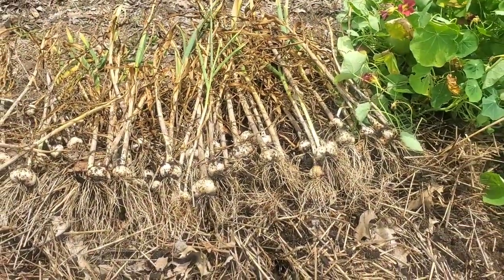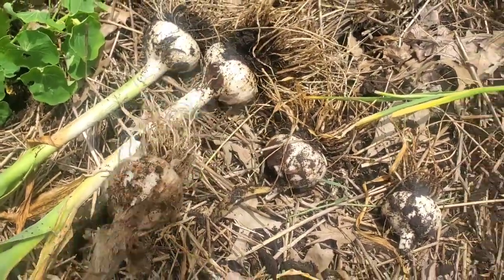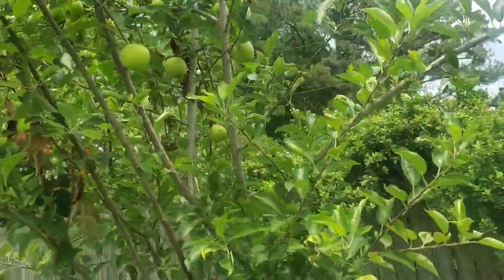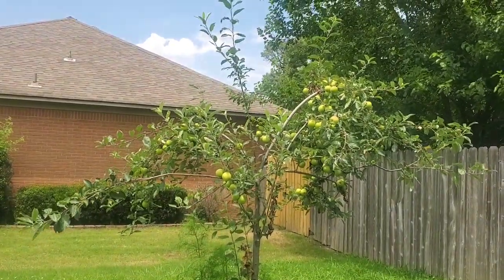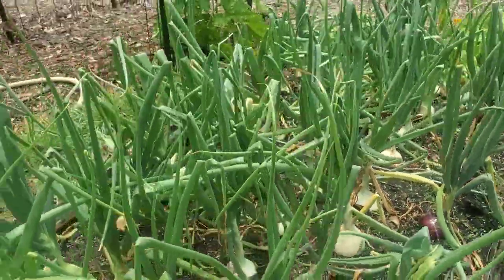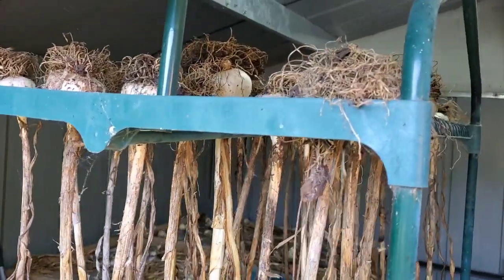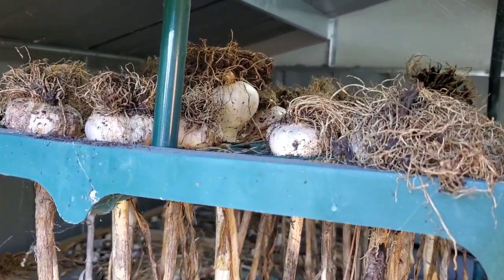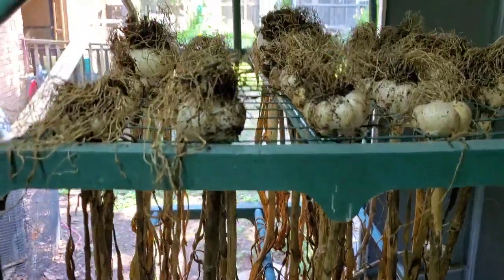Our Garlic Harvest|2024